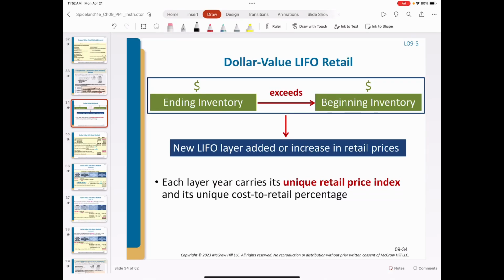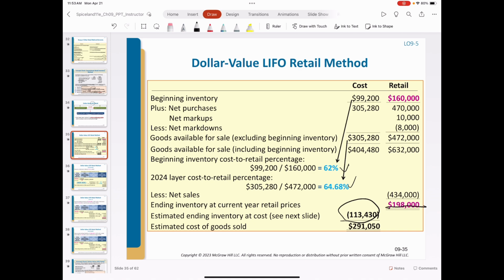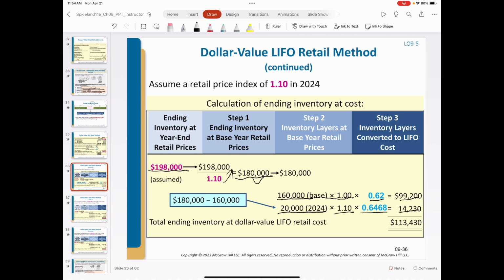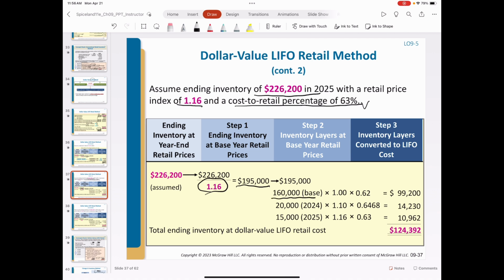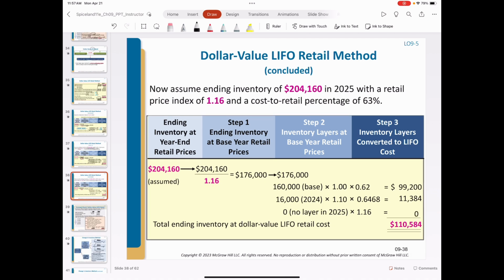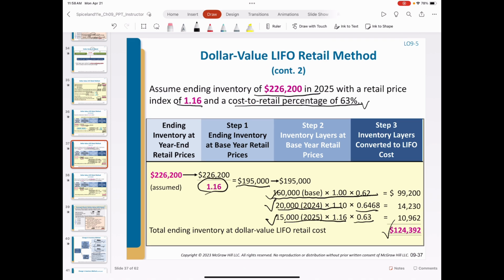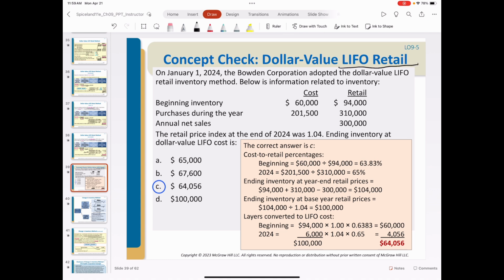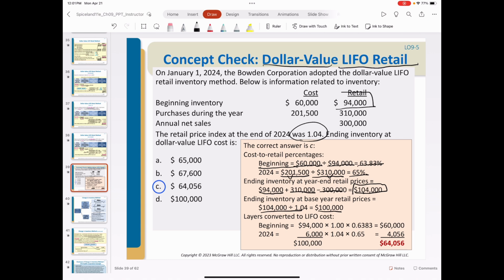Chapter 9 (34-39) Dollar-Value LIFO Retail Method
Dollar-Value LIFO Retail Method